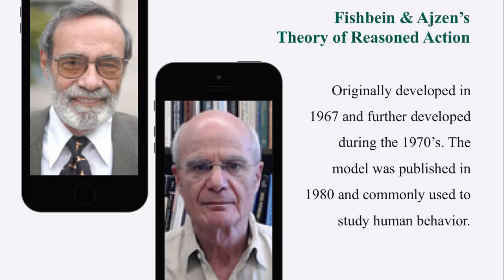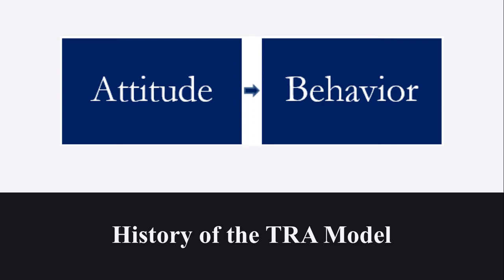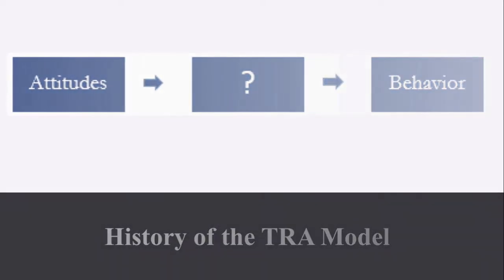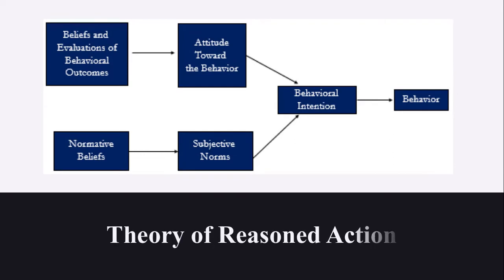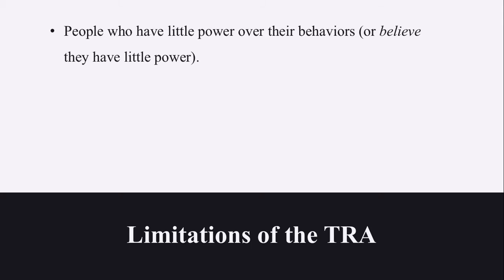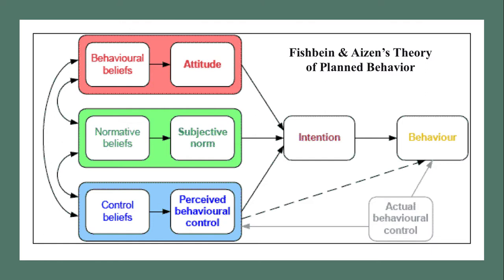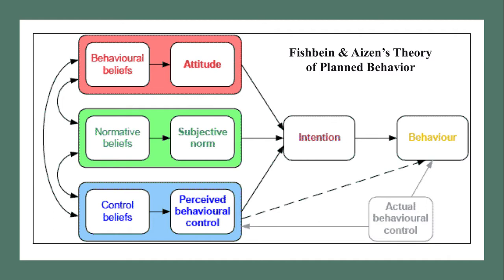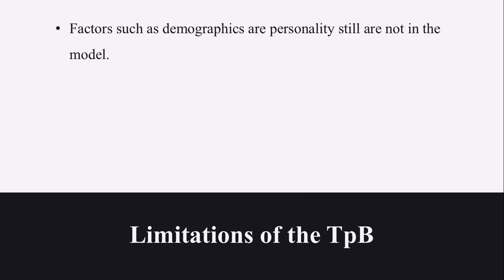Module 4 Theory of Planned Behavior